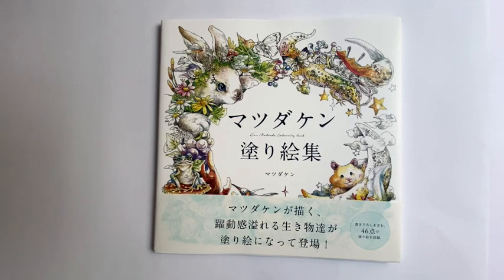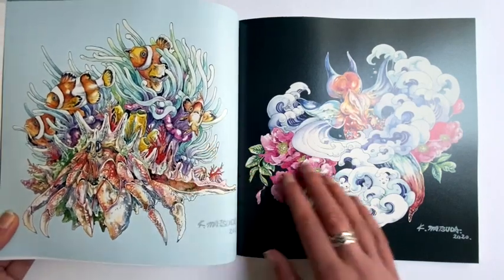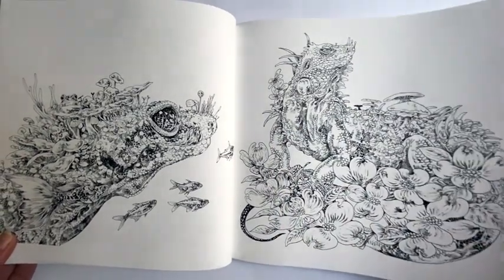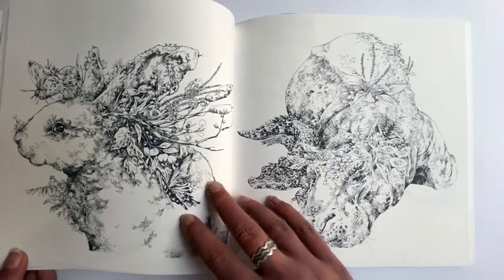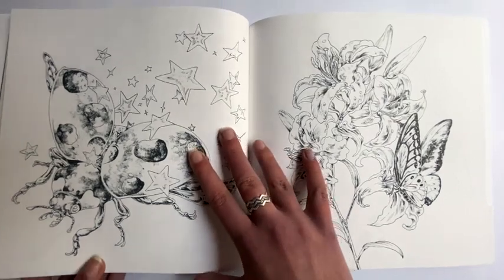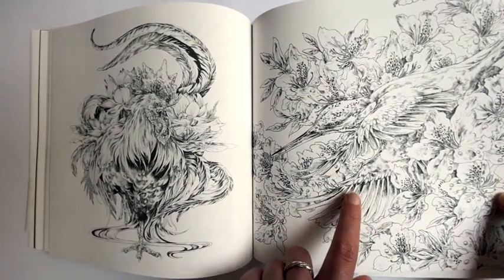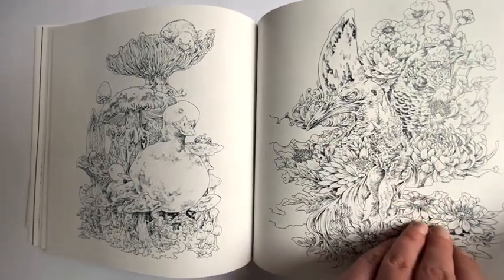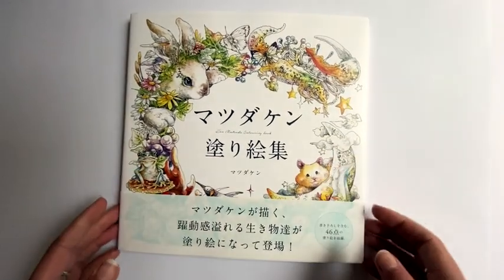Ken Matsuda Coloring Book Flip-Through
Hi!

In this video I'm doing a flip-through of the brand new Ken Matsuda colouring book from Japan. This book is reminiscent in style of Kerby Rosanes, and has paper quality similar to Kanoko Egusa's books.

It's available to buy on Amazon Japan, Etsy from Japan and also Stationery Corner in the UK.